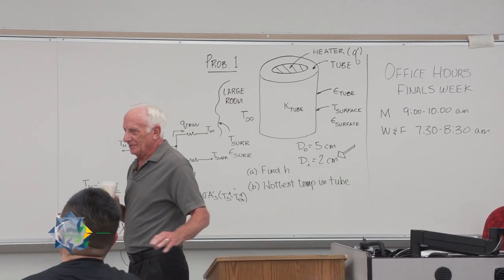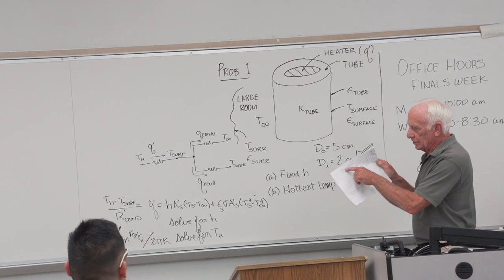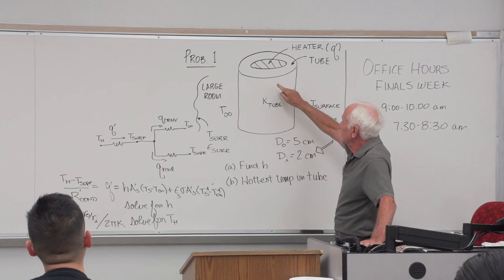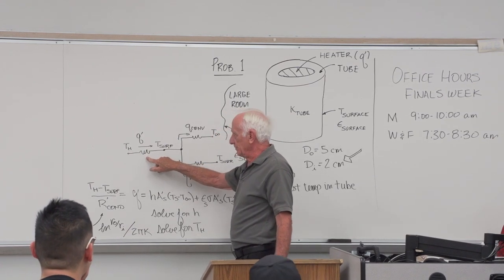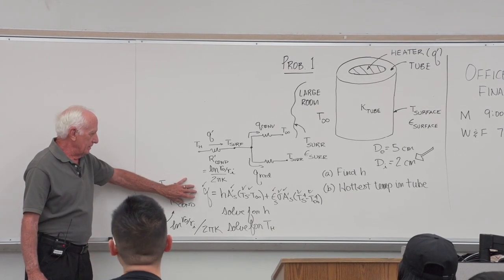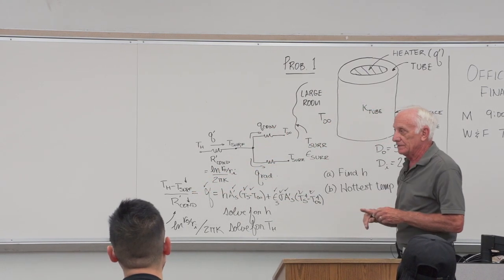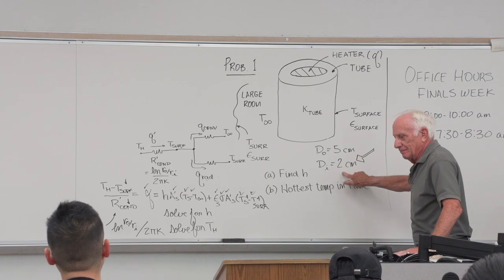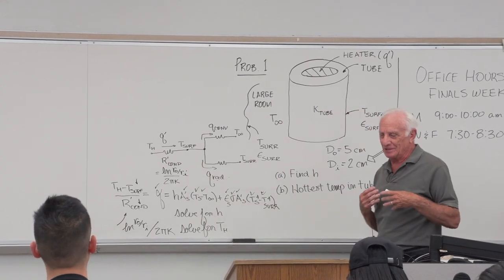Heat Transfer (37) - Real world heat transfer examples (Last lecture of series)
[Time stamps will be added in the future]

Note: This Heat Transfer lecture series (recorded in Spring 2020 & Spring 2022) will eventually replace the earlier Heat Transfer series (recorded in Fall 2015). The old lecture series had some errors and was lower quality.

This lecture was recorded live at Cal Poly Pomona during Spring 2022. The textbook is "Fundamentals of Heat and Mass Transfer", Bergman et al., 8th Edition.